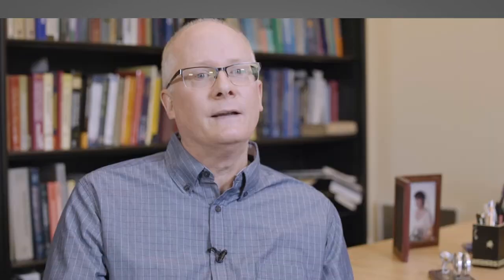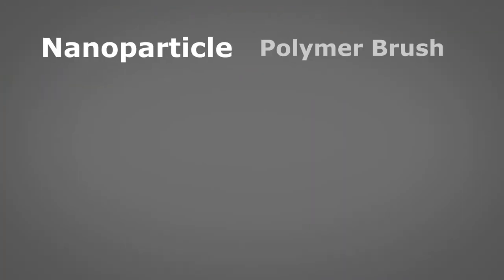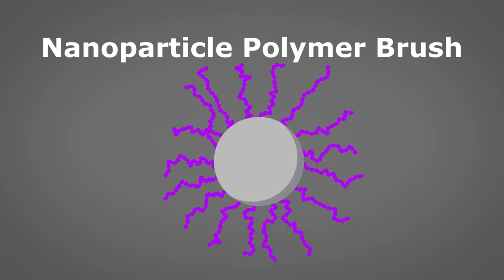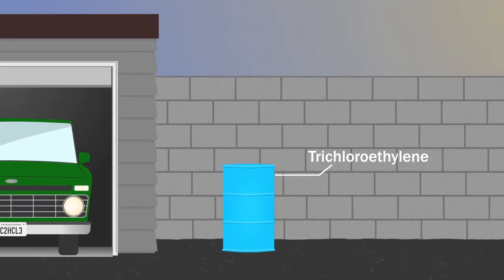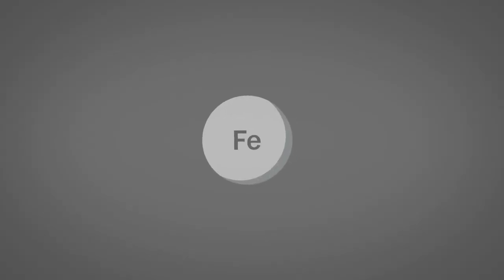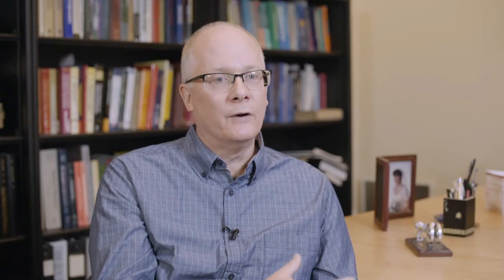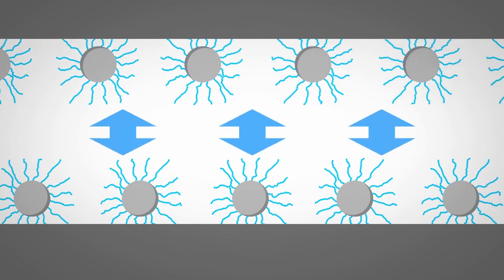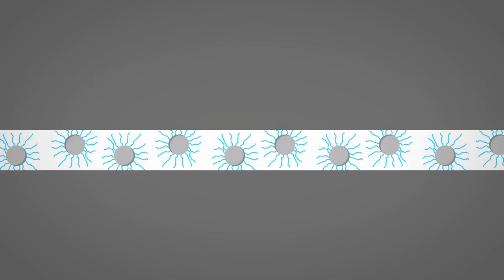Bob Tilton: Creating New Technology Using Complex Fluids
Biomedical Engineering and Chemical Engineering Professor Bob Tilton is working on removing pollution in groundwater from toxic solvents from military and former industrial sites using complex fluids engineering techniques.